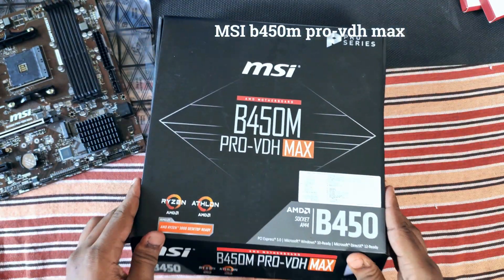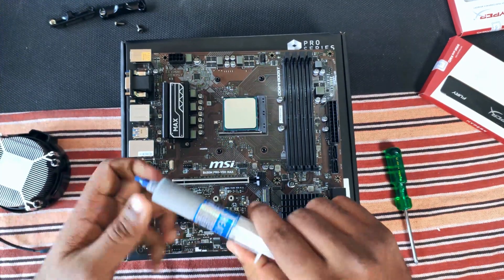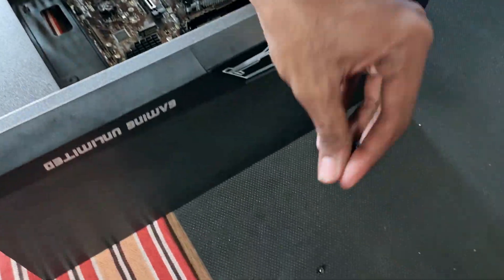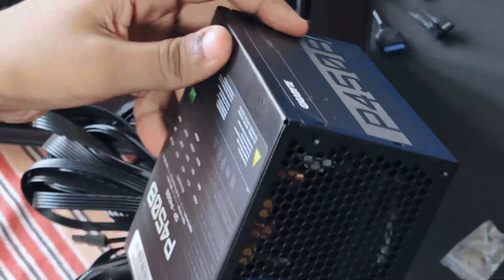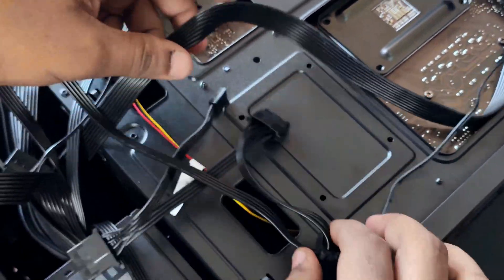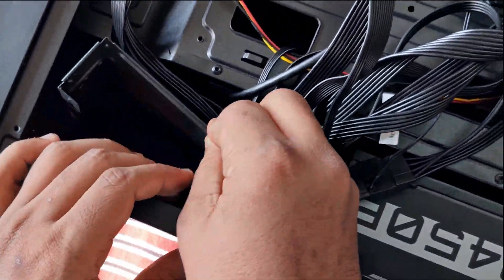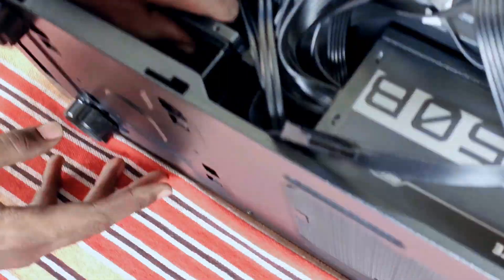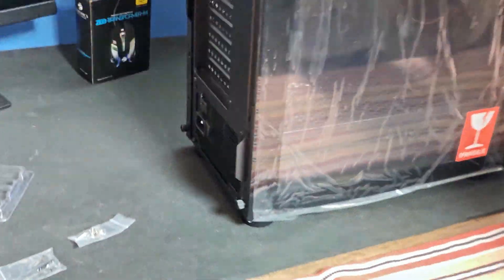Under 30k Editing and Gaming PC (future upgradable)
hope u liked it.
Its new year , new ambitions. If your work involves Adobe editing suite or Da-vinci resolve or casual gaming and want all this in a tight budget give this build a try and let me know.
These are some further suggestions and opinions that i didn’t discuss in the video:

#1 The motherboard of choice is very robust and highly upgradable to suite one’s needs down the line. link:

#2 The specific cabinet we used for this build was purely based on budget constraints. I will personally upgrade to a better one down the line. This case is very good value for 3.5k rs. link:

#3  I suggest getting a single stick of ram 8gb@
 3000mhz or higher and add an another one later or get a 16gb kit from the get go(8gb x 2).
This my suggestion, link:

#4 Get an MX500 SSD instead of BX500 SSD, I bought the latter due to stock and time constraints. MX500 offers 5 yrs warranty and Dram cache all at just 500rs more, getting the 500GB variant of MX500 is also good value.link:

#5 The power-supply is of Gigabyte brand, it looks great and works well, at the time of the build I wasn’t aware of the fact that Gigabyte PSUs were prone to reliability issues, I personally  am happy with the PSU. For those who want reliability & peace of mind get the similarly priced  Cooler Master MWE450 v2 bronze. Link:

Those who are interested  in the monitor in this video its this model, by  the way a video is coming up about that monitor.